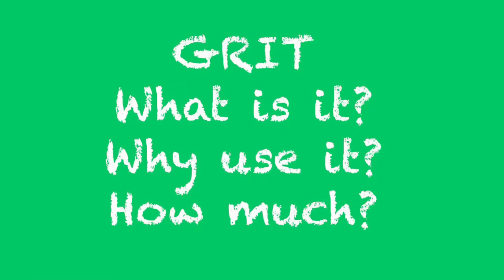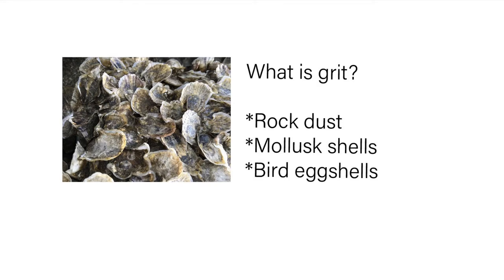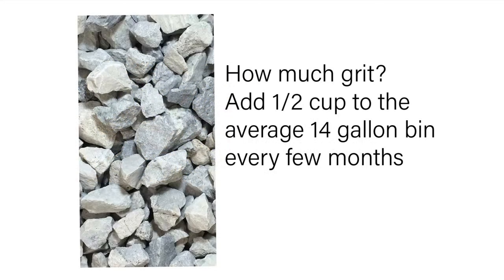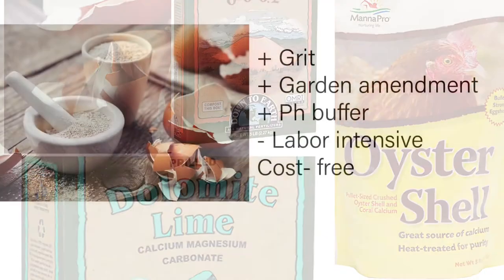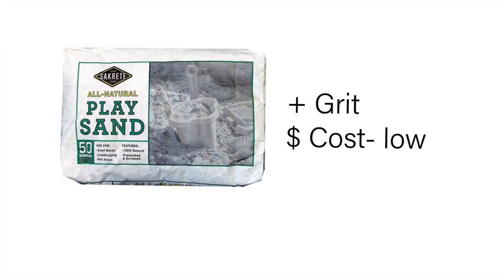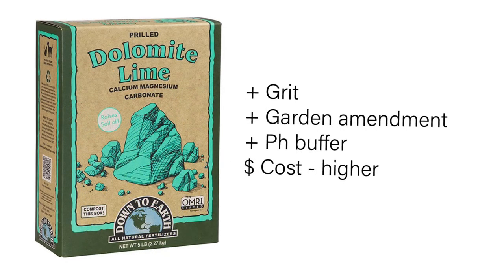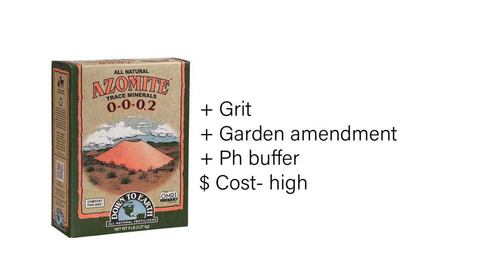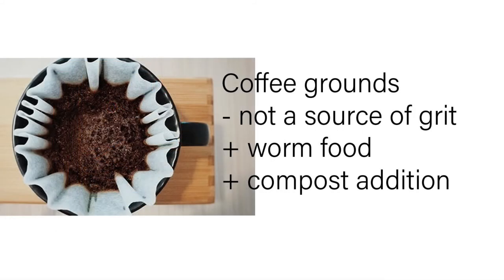Worm Bin Basics: GRIT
Quick tutorial on several types of grit you can use in your worm bins.